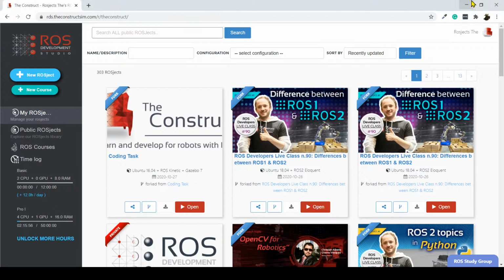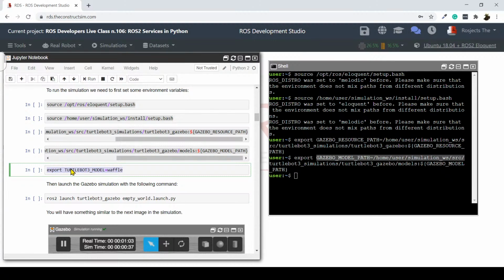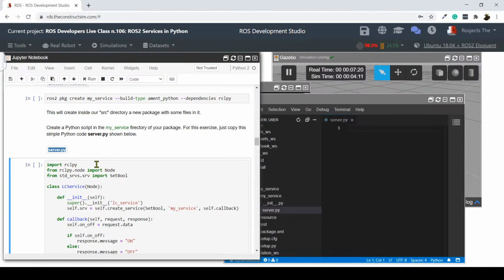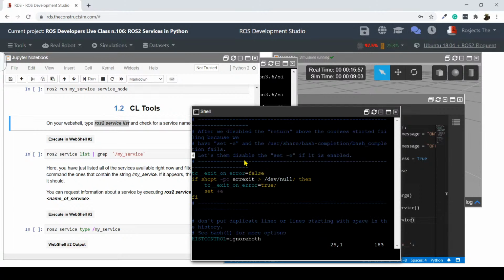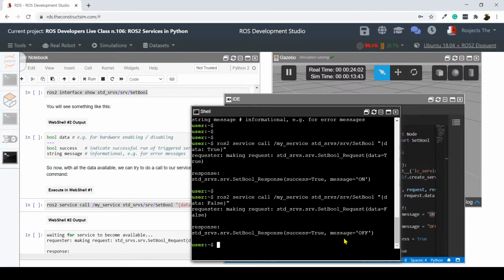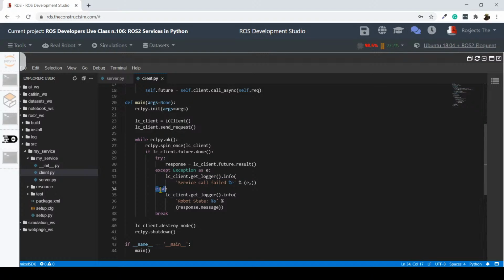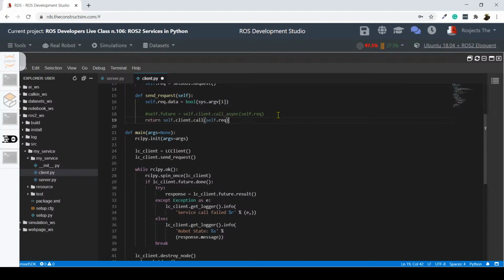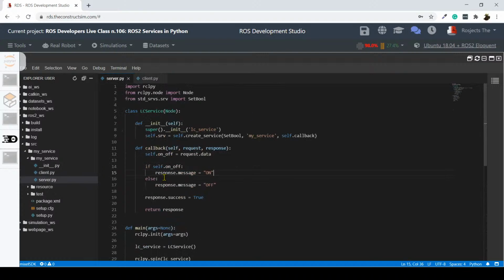ROS2 Services in Python | ROS Developers Live Class # 106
In this Live Class we will create some examples of service servers and clients for ROS2 with Python.
We will use TurtleBot 3 in the ROSject of this class.

What you will learn:
-How to create ROS2 Service Server
-How to create ROS2 Service Client
-Command Line Tools for debugging services in ROS

Every Tuesday @ 6 PM CET/CEST is a weekly LIVE class on how to develop ROS-based robots.  You will practice with me at the same time that I explain, with the provided free ROS material.